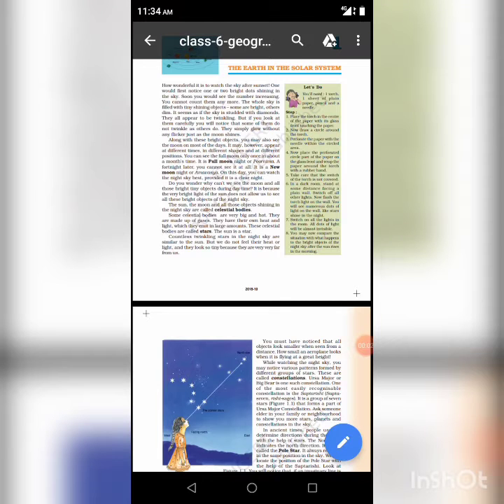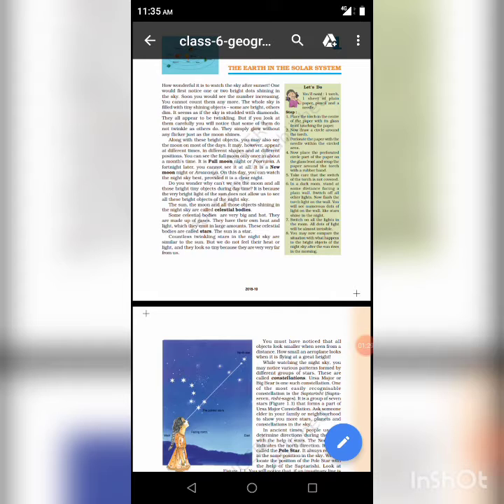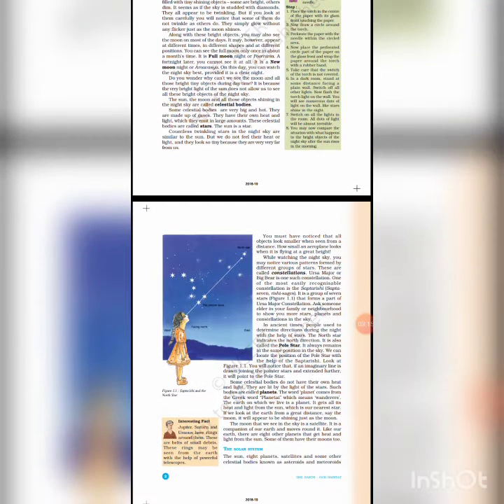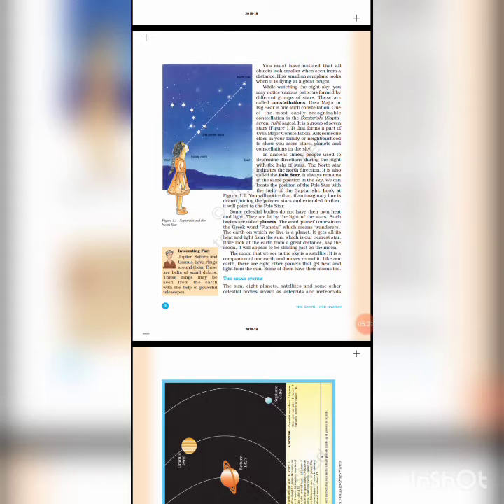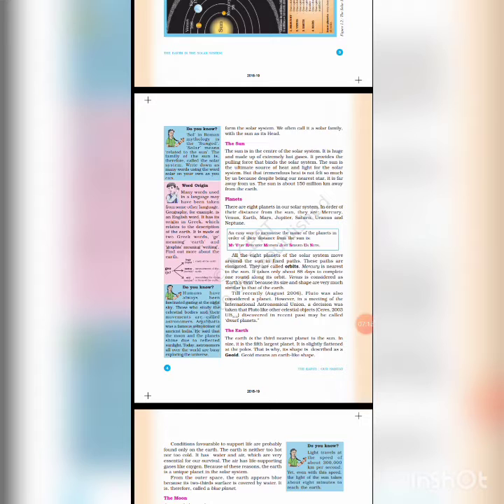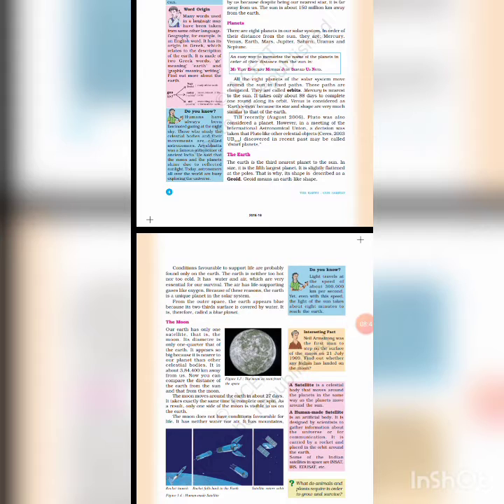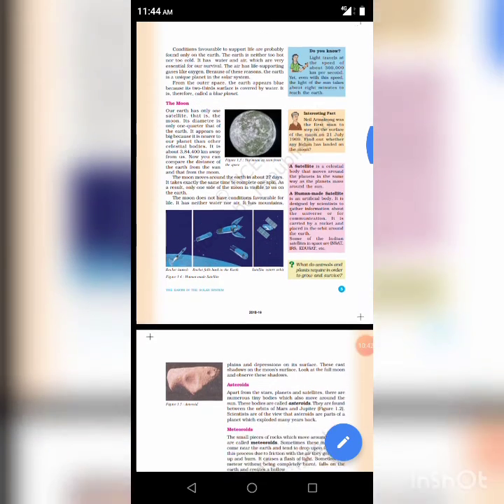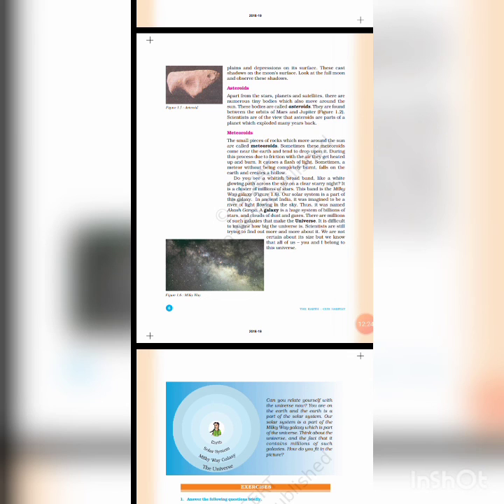Class 6 Geography Ch 1 The Earth in the solar system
In this video student are able to know about the Earth , Sun, Other planet and celestial bodies present in our solar system.